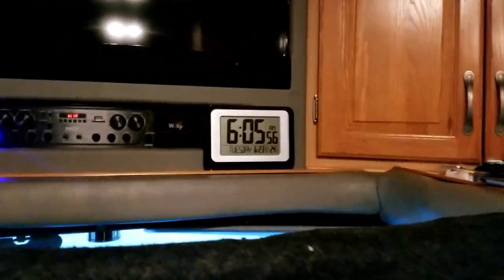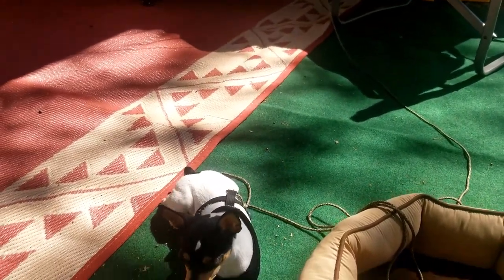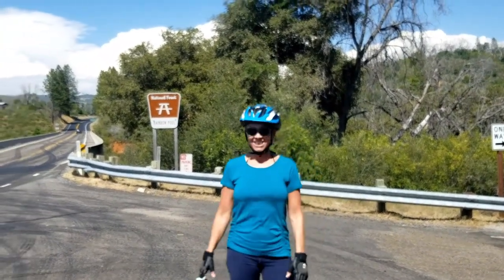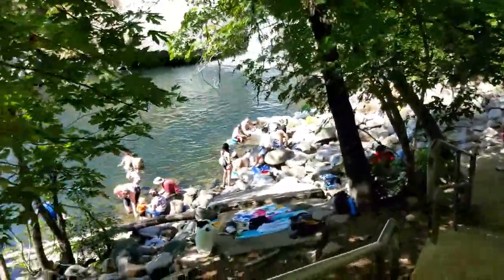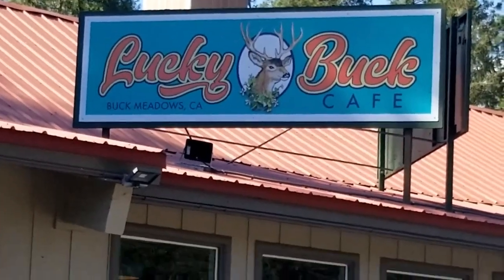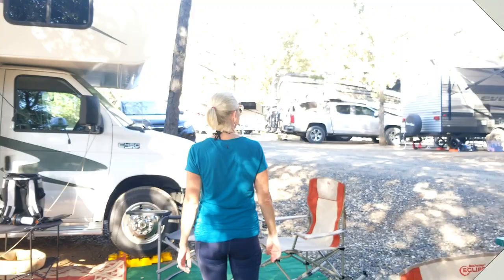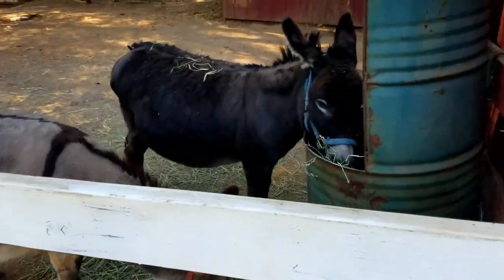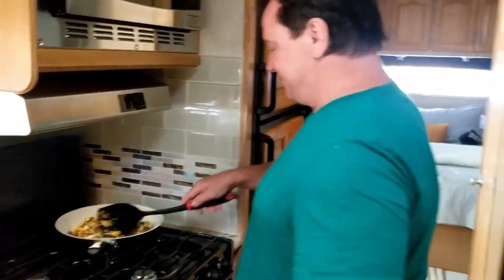Working RV - Swimming at Rainbow Pools Waterfall - Episode 4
We are back with the second, third, and fourth day working with our RV. Check out how it went and what fun we have swimming in the waterfalls during the second day.

Tuesday, day number 2, we started our day with a delicious breakfast we made outside. After work we headed towards a fun adventure of swimming in the natural pools and waterfalls.  It was a 25 miles round trip on our bicycles and we almost ran out of battery.  We faced a little accident on the side of the road but as always we managed to get over it and had a great time.

Day four, Thursday, we break down our camp for the next day’s journey. We will try to leave early Friday and head towards Oregon.